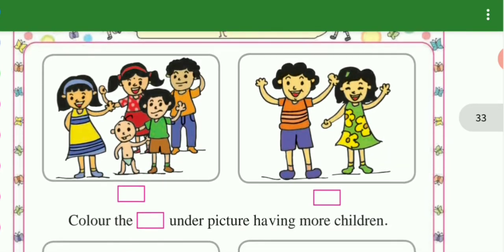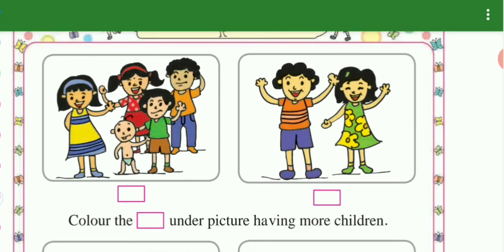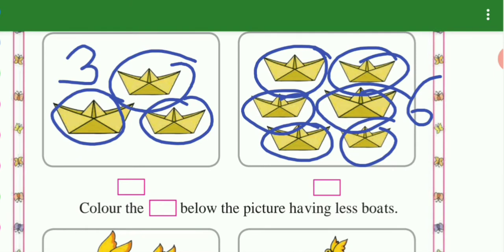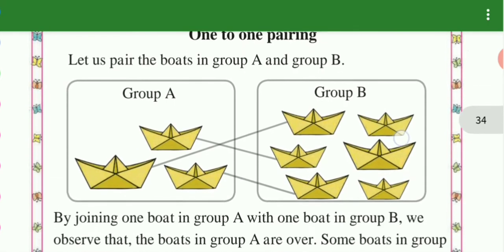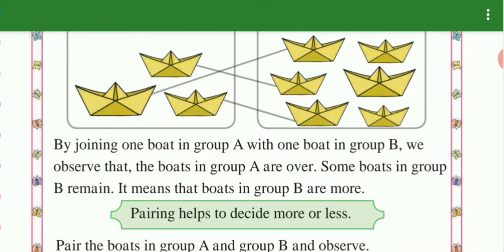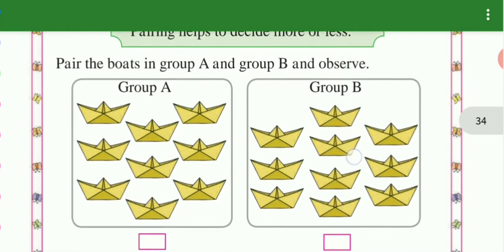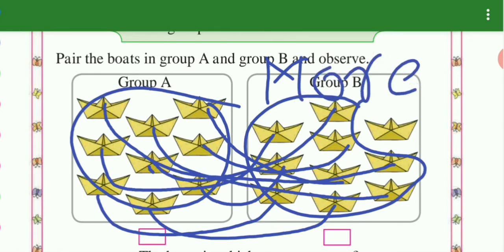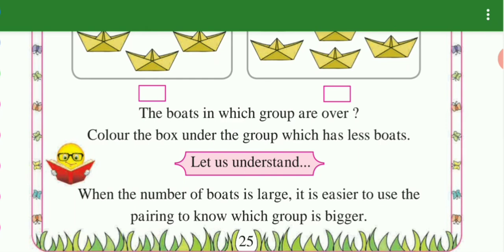1St std mathamatics maharashtra state board( PART 8)page no 24 & 25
1St std mathamatics maharashtra state board( PART 8)page no 24 & 25
maharashtra state board english med